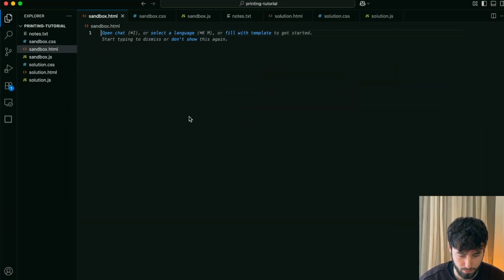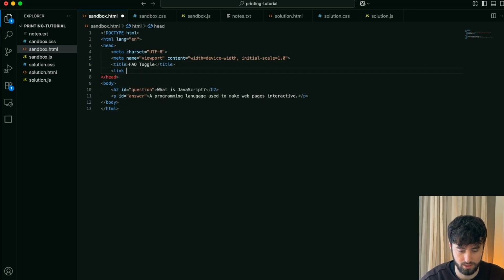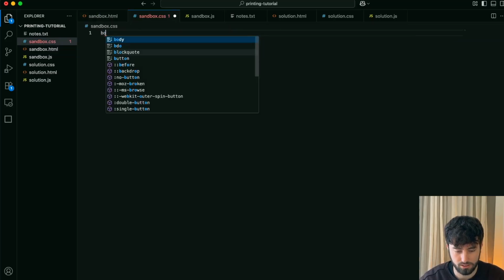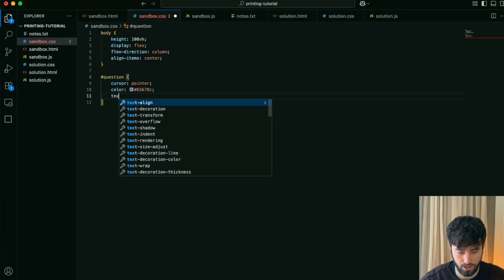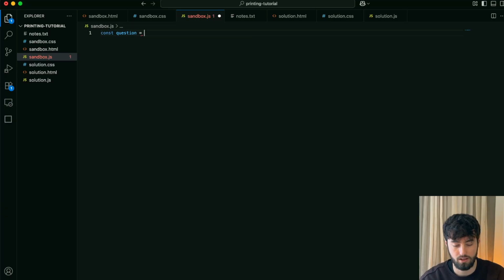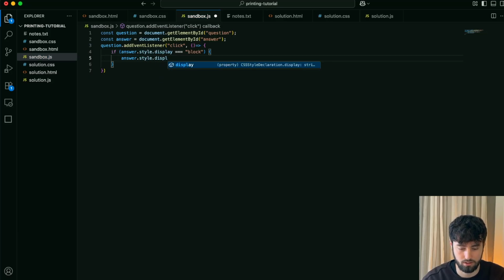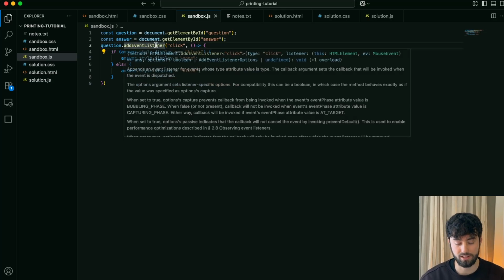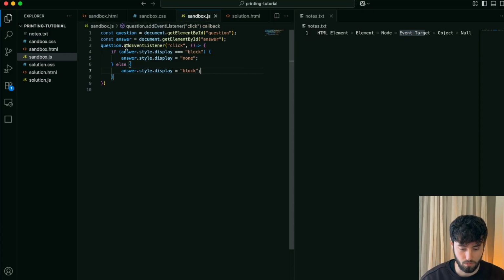JavaScript for Beginners: Create a Simple FAQ Toggle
In this tutorial, you'll build a FAQ toggle. Perfect for beginners getting started with JavaScript.

- HTML: FAQ Toggle Structure
- CSS: FAQ Toggle Styling
- JavaScript: FAQ Toggle Interactivity

Check out the channel for more front-end development tips and practical real-world coding projects!